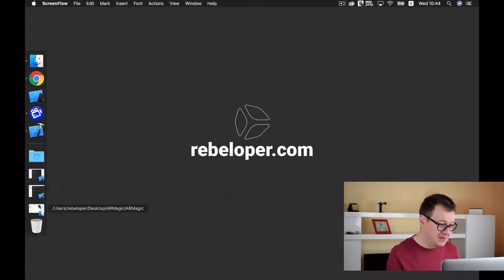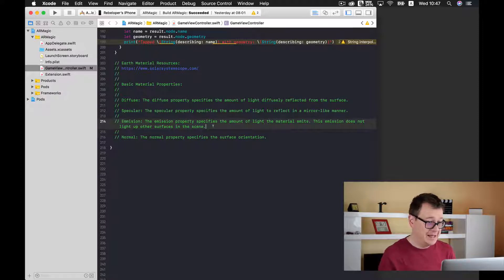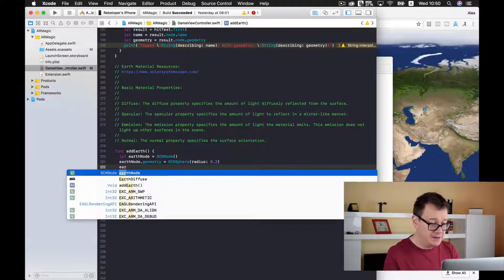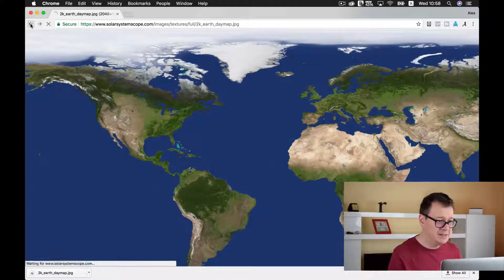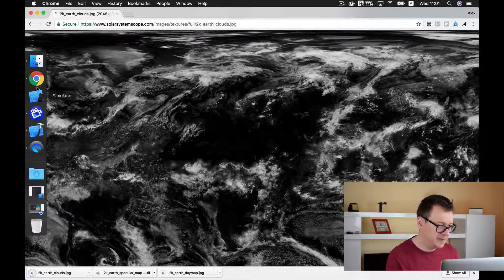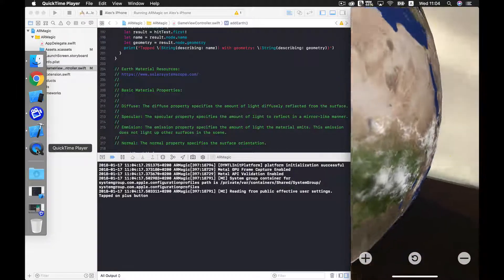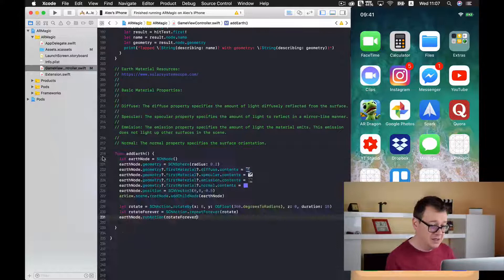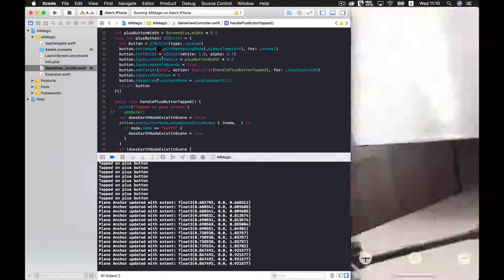ARKit Tutorial - Textures and Materials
ARKit Tutorial - Textures & Materials
Are you trying to learn augmented reality? Are you looking for augmented reality examples and arkit swift in general? Then this arkit tutorial is right for you!
Learn about Textures & Materials in ARKit - Diffuse, Specular, Emission, Normal Map in ARKit.
In the previous episode I have showed you what Hit Testing is and how to add it to your ARKit game with the help of UITapGestureRecognizer:
In this video I am going to build up an SCNNode that shows plane Earth.
In the meanwhile we are going to take look at the basic material properties ARKit offers us: Diffuse, Specular, Emission, Normal
I'll teach you how to create augmented reality apps. This arkit swift tutorial is all about augmented reality games and augmented reality app development. In this arkit game tutorial you'll learn about arkit, augmented reality devices, augmented reality technology, augmented reality software. Join me in this arkit course!
Let’s dive into this arkit tutorial ios by Rebeloper!
In the next video we are going to dive into one of the most obvious implementations of ARKit - distance measurement